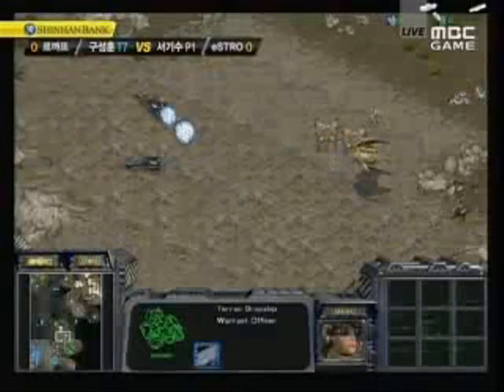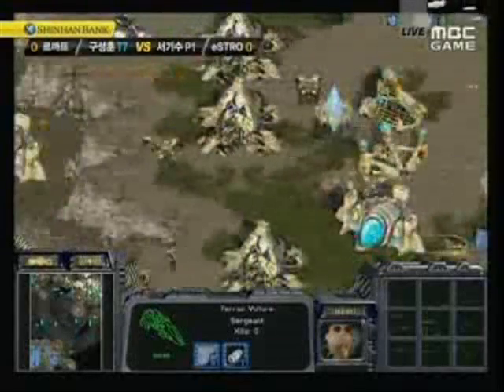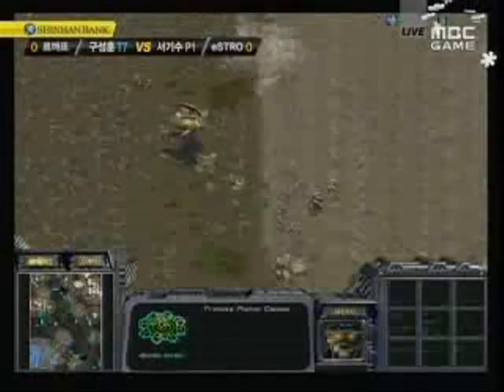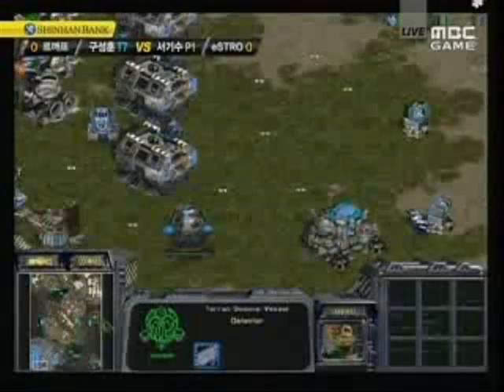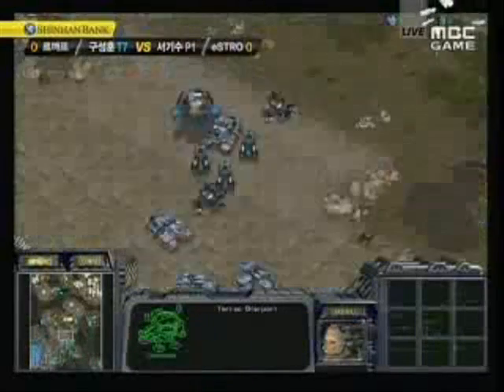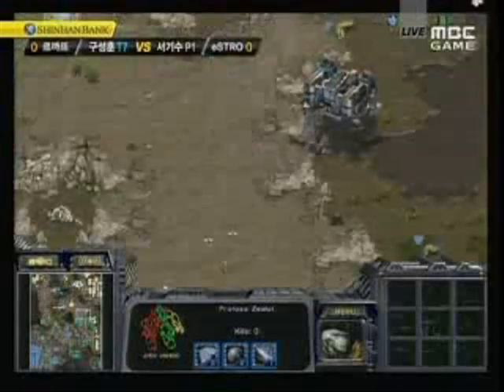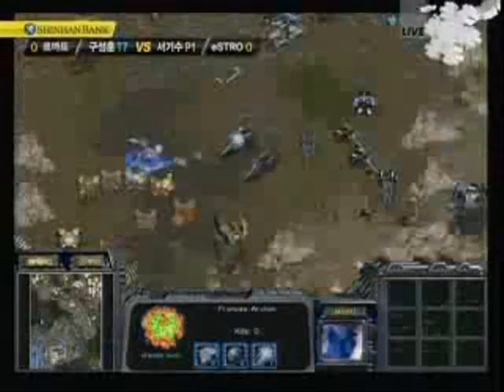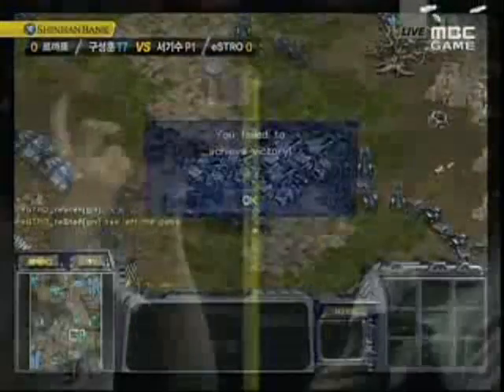Shinhan Winner's League: Lecaf Oz v eSTRO S1: HiyA[fou] v Tester[gm] (2/2) 1/19/09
S1:

Lecaf Oz:
HiyA[fou]: Terran, bottom

eSTRO:
Tester[gm]: Protoss, top

Map: Sin Chupung-Ryeong